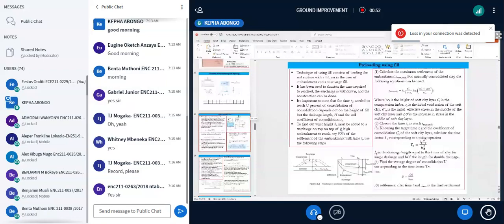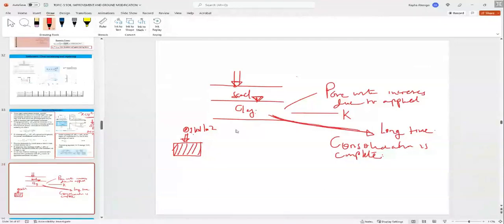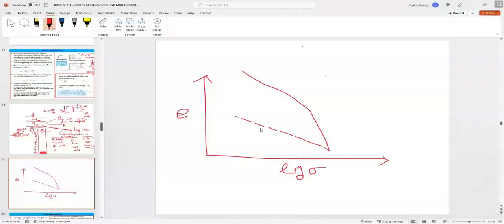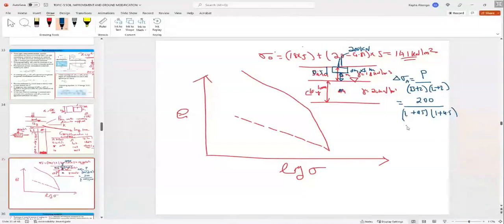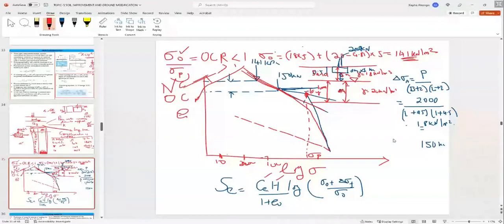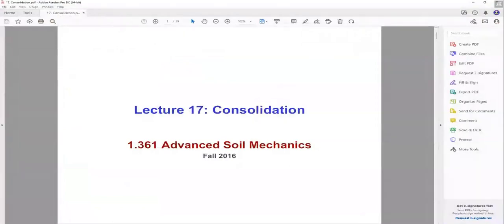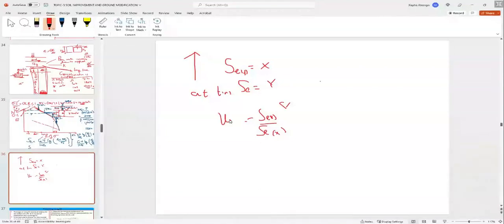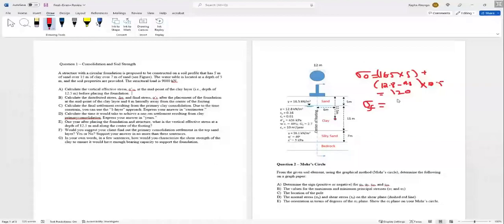Geotechnical Engineering Lesson 4: SOIL IMPROVEMENT AND GROUND MODIFICATION 👷‍♂️📐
At Artbookstudio, we offer classes in Geotechnical Engineering for students and professionals. Geotechnical Engineering is a very important part of civil and structural engineering. It has a wide range of applications, and is a very popular career option for students.

Our goal is to provide each client with a high quality Engineering Designs and Structures, on time and within budget. We also provide a wide range of services in other areas of engineering, including civil, structural, geotechnical, environmental, and many others.

geotechnical engineering lecture

Lecture by : Dr. Kepha Abongo

soil improvement and ground modification
geotechnical engineering lecture
geotechnical engineering lecture in english
geotechnical engineering lesson 1